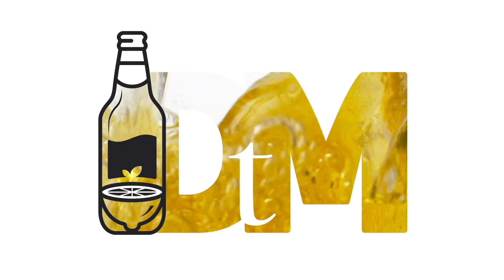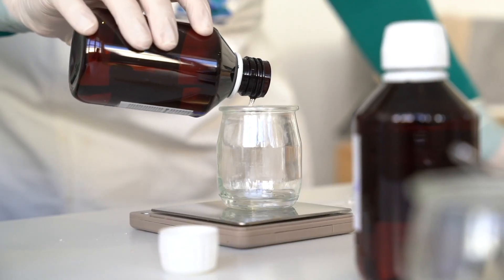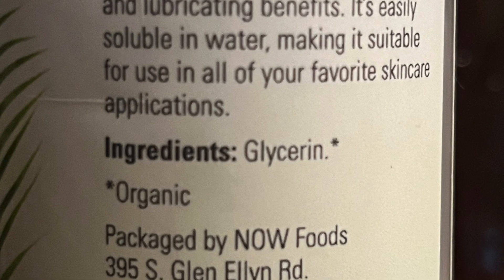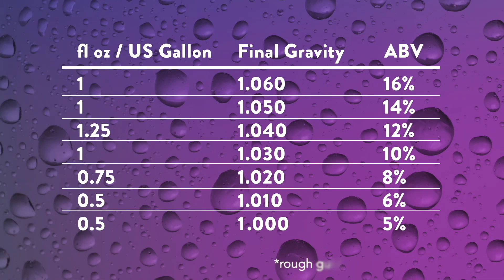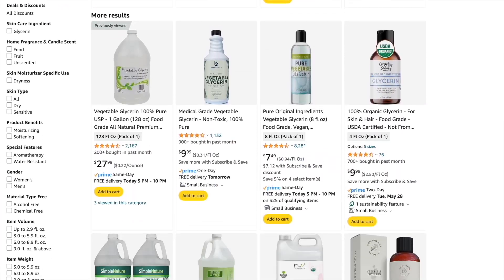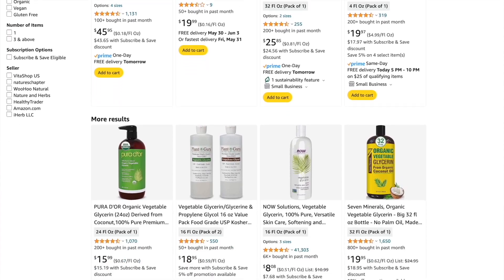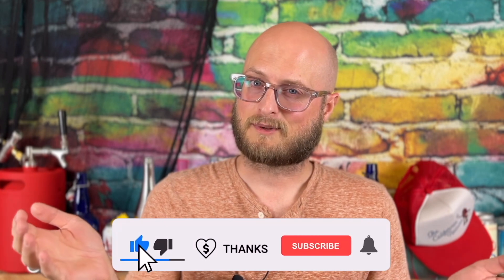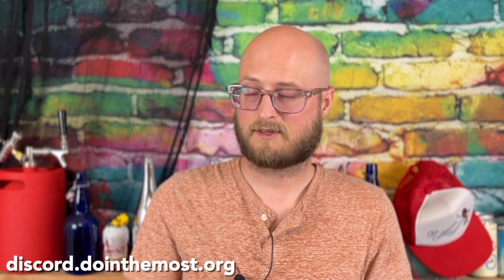Glycerin: When should you add it to mead or wine? And what does it do?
Learn how to use glycerin (glycerol) to enhance the mouthfeel, body, and sweetness of your mead and wine in this quick primer. Discover what glycerin is, the benefits it brings to your brews, and how to properly dose its addition. Whether you're new to homebrewing or looking to refine your techniques, this guide will help you get started. Got questions or tips? Good glycerol producing yeasts: Alchemy IV, IOC 18-2007, Lalvin S6U, Lalvin W15, WHC Tropical Paradise, WRI Bayanus 1375.